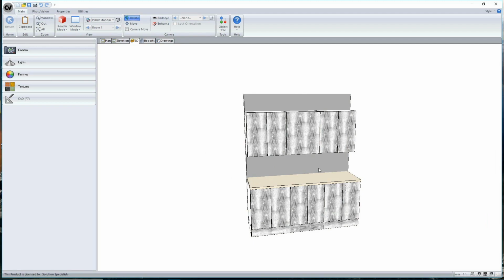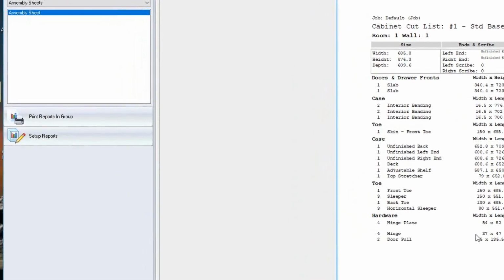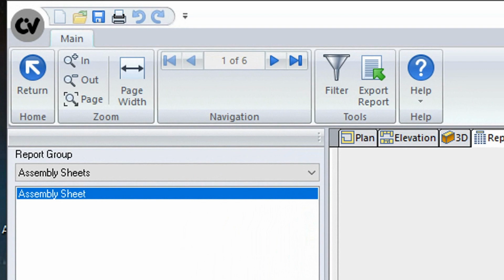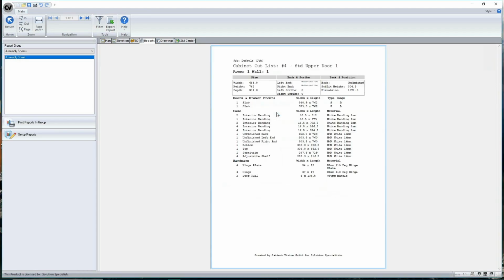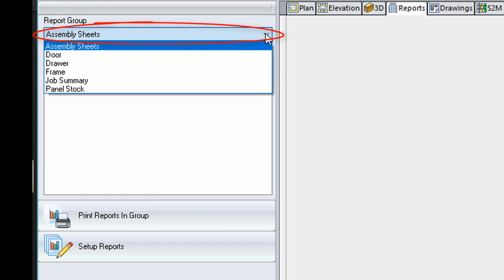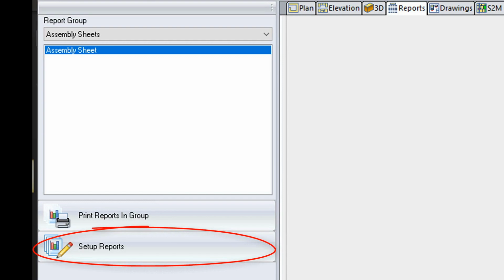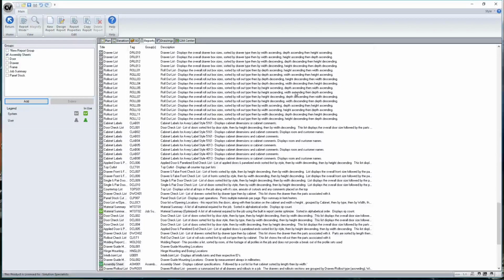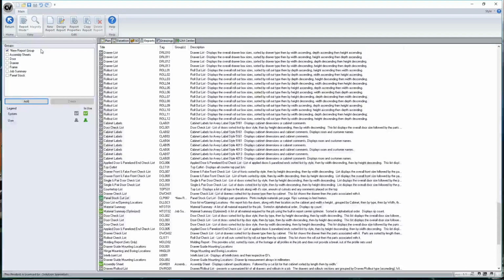Cabinet Vision Tutorial (Intermediate 7) - Introduction to Reports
We introduce the basics of Cabinet Vision Reports in Version 11